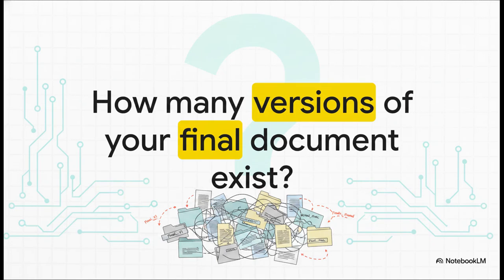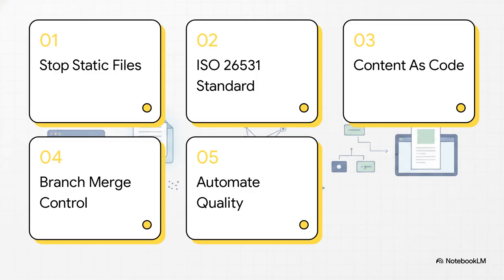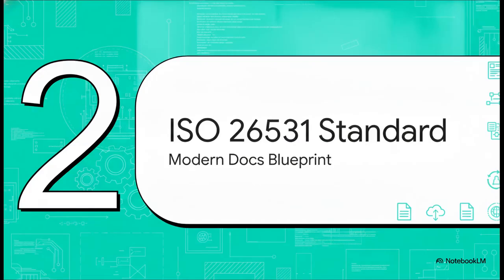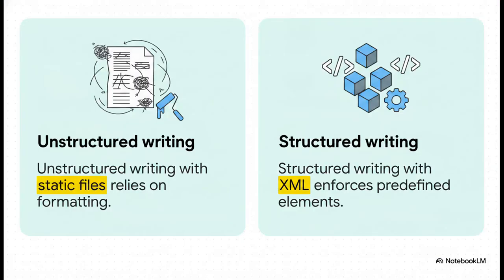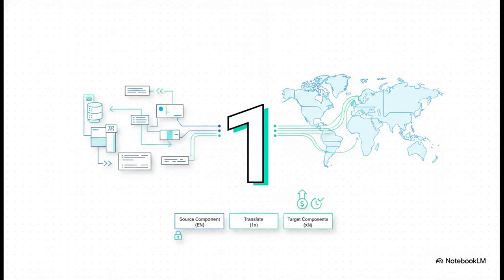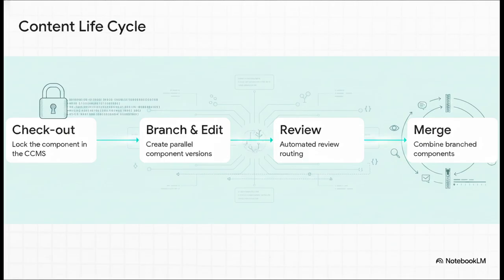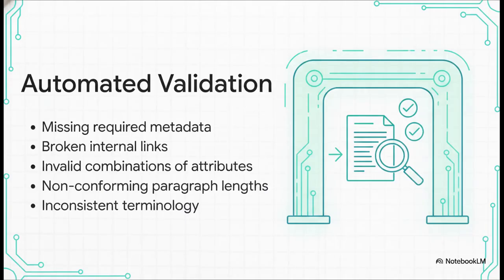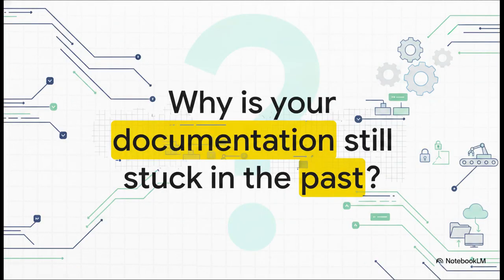Treating Content as Code With an Engineering Mindset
Product leaders obsess over CI/CD for code. Automated tests, peer review, strict version control on every commit.

Then the user-facing information that explains the product lives in monolithic docs emailed around or buried in a shared folder. I have shipped an API endpoint and watched the docs get patched by hand days later. The product moved at the speed of software; the information moved at the speed of print.

ISO 26531 calls that disconnect what it is: an operational failure. Content has to be managed like software.

What "content as code" actually looks like:

• Version control and branching, so V2 docs can be drafted without touching live V1, then merged back
• Automated validation (Schematron) that catches a bad metadata tag while you author, long before final review
• Real link management with where-used reports, so a rename never silently breaks a cross-reference
• A publishing pipeline that renders one source to HTML, mobile, and PDF at once

Adopt the engineering mindset and an operational bottleneck becomes scalable infrastructure.

I broke down how to apply it to your product documentation.